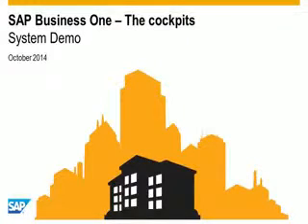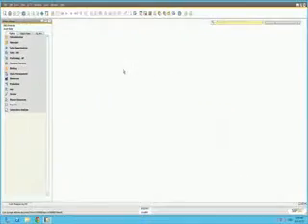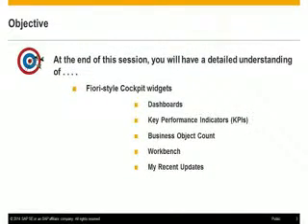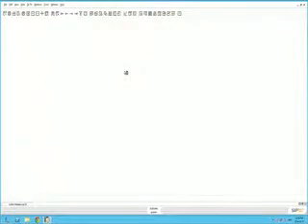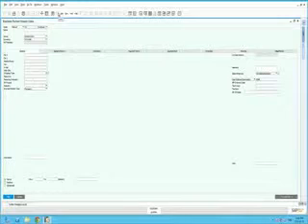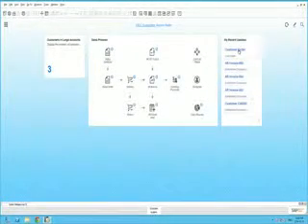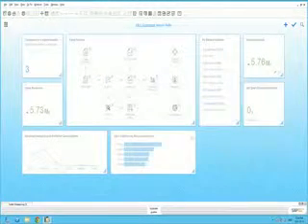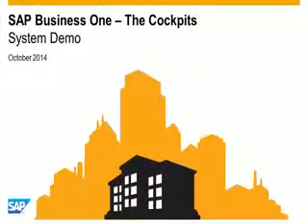SAP Business One - User Cockpits